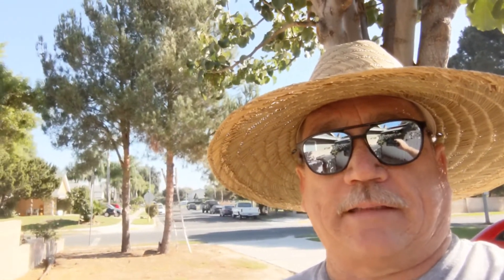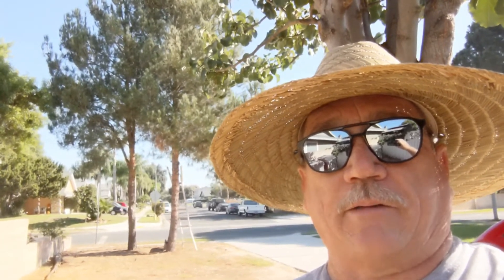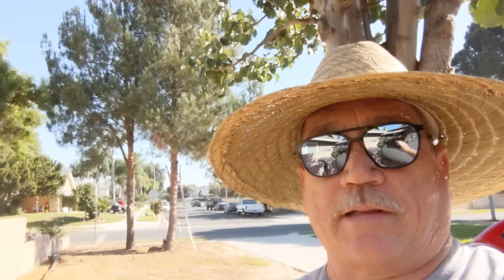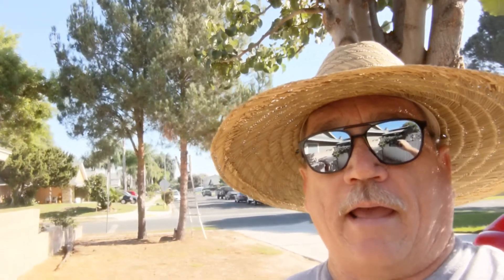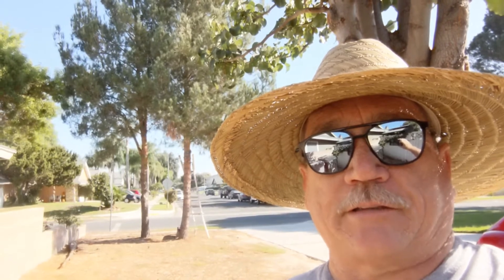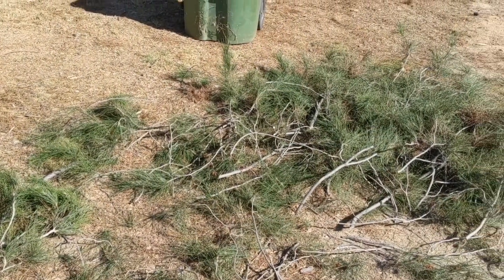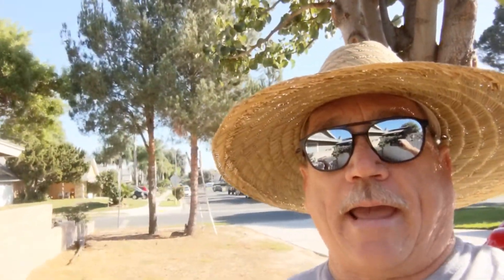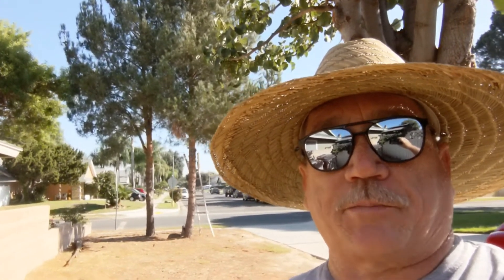Habitat Gardener - Limbing Up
Here is a fresh ramble from the Habitat Gardener. This week it's tree limbing and a vegetable garden?